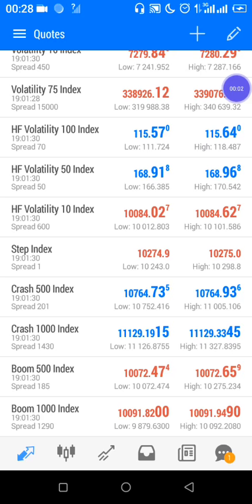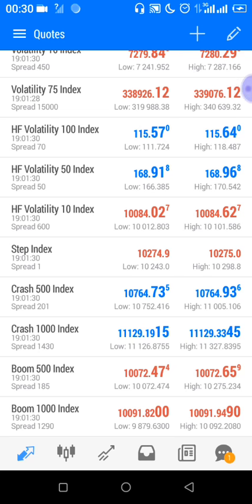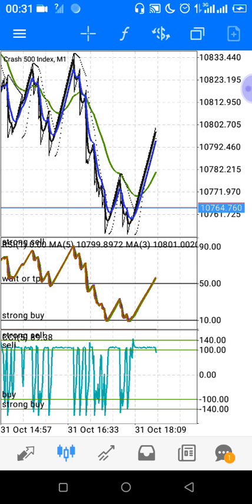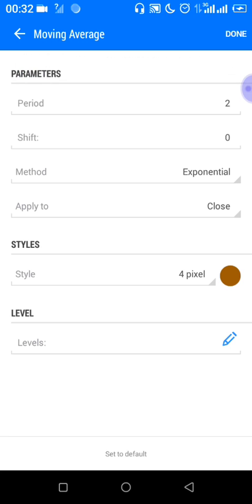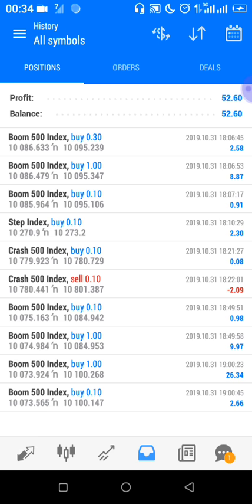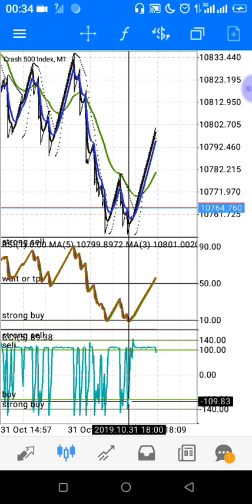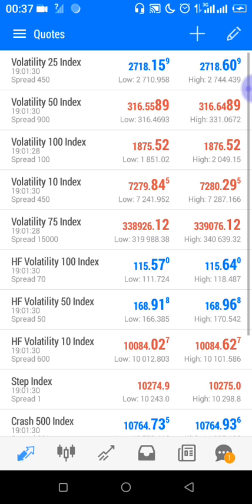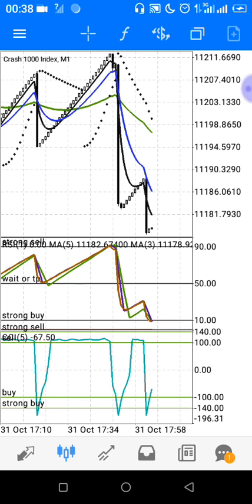Boom and Crash best trading strategy! TRY THIS! 100%